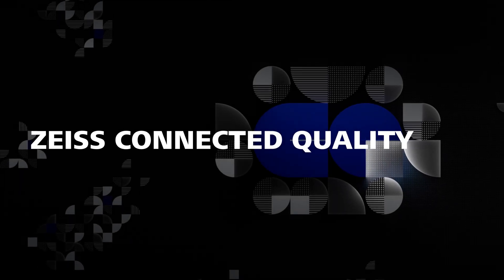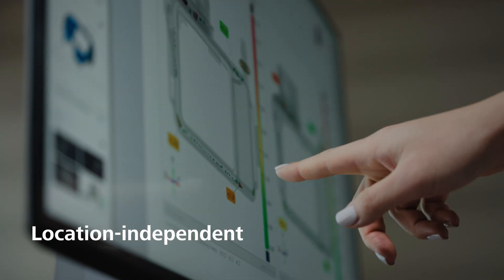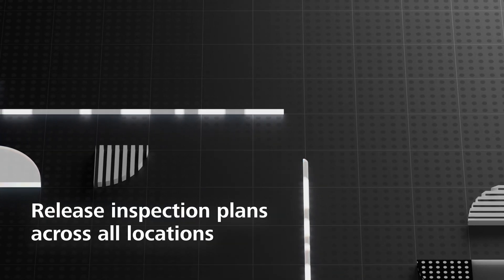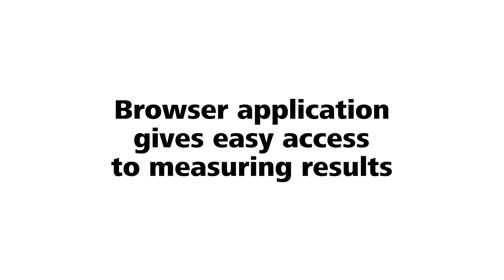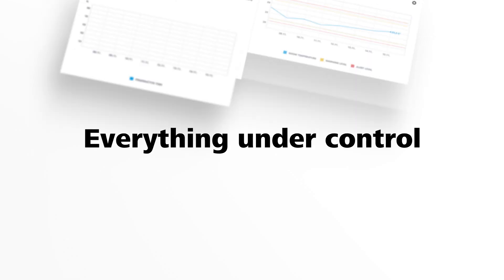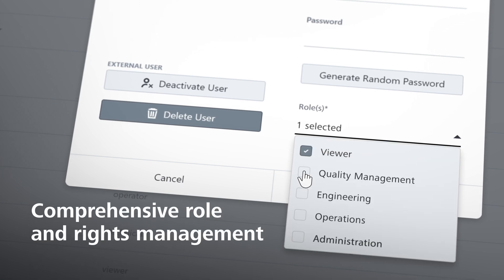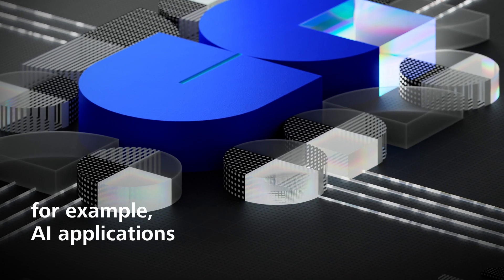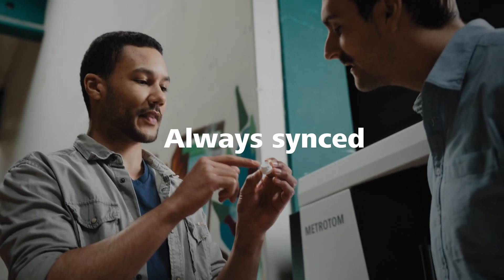ZEISS CONNECTED QUALITY: One Metrology Hub for global quality operations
Experience a new level of connectivity and efficiency. ZEISS CONNECTED QUALITY seamlessly connects your measuring systems, operators and quality data worldwide. The new product family enables completely new dimensions of collaboration! Easily monitor your systems from anywhere, at any time – using a tool of your choice.

- Manage your quality data and operations
- Monitor your measuring systems
- Access raw data from your systems

Get to know our solution for quick and secure data exchange, centralized quality management and efficient system monitoring.